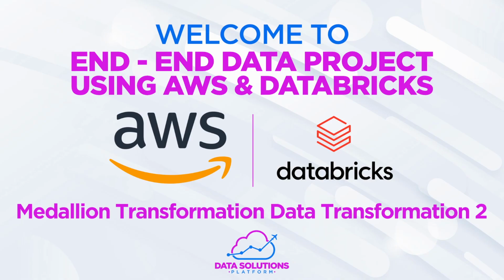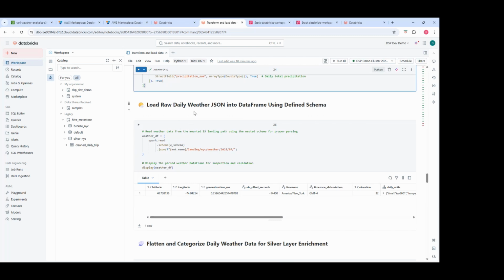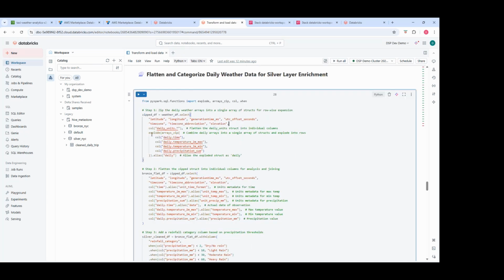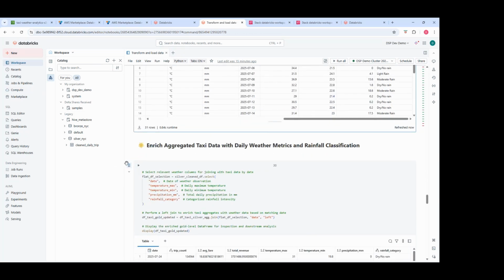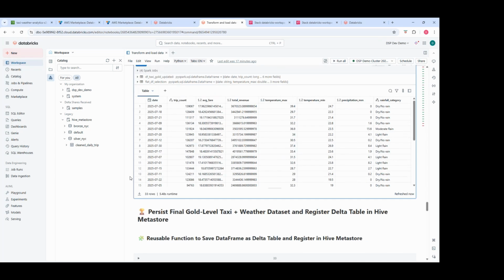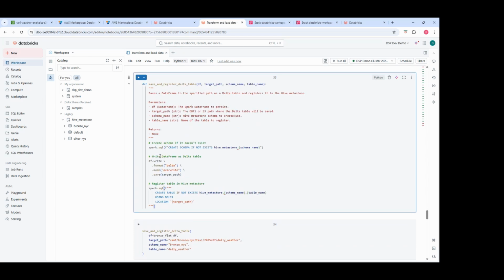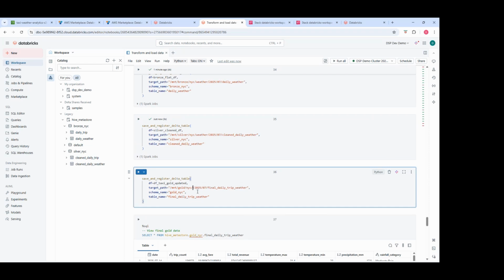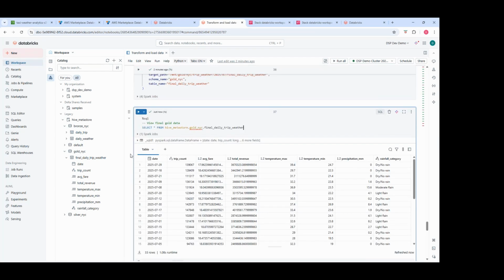⚡End-to-End Data Project | AWS & Databricks & Power BI | Part 7 | Medallion Data Transformation v2